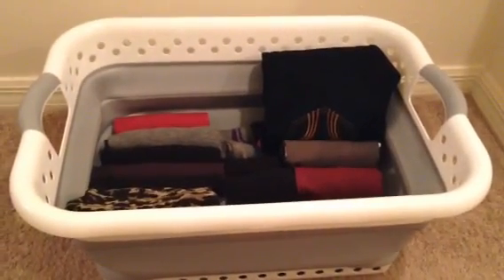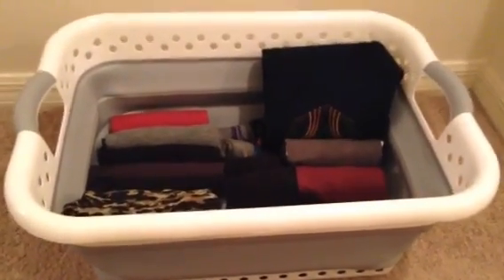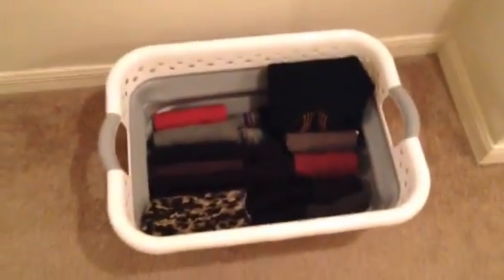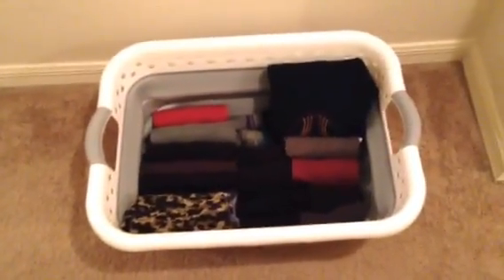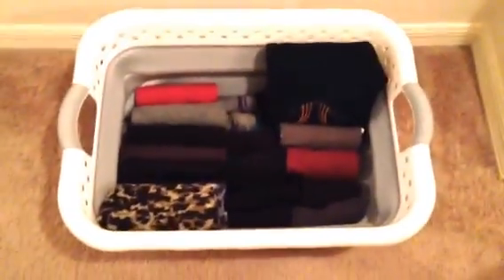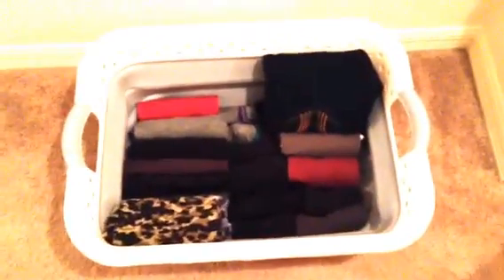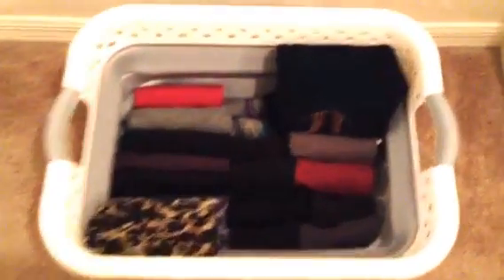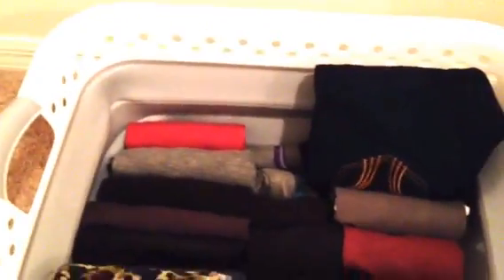Collapsible Laundry Basket Review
This pop up collapsible laundry basket is very well made and has great quality. For a portable laundry basket i feel it has the perfect compact size for moving around and is quite versatile. It is not too heavy, i use it in different rooms when organizing and find it easy to carry around comparing to my regular heavy laundry baskets. Great buy!

Smart POP UP Collapsible Laundry Basket - Space Saving Foldable Storage Container - EASY to use and carry - Versatile Portable Organizer
by Proper Goods